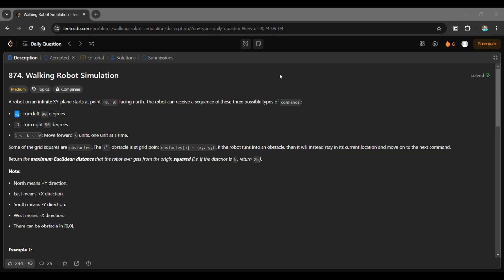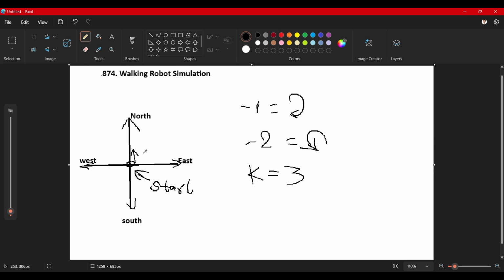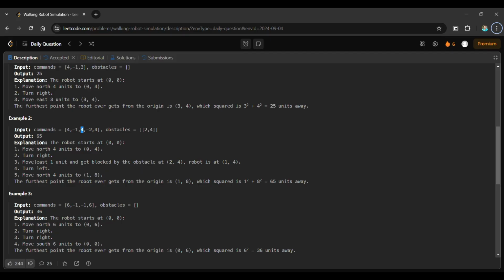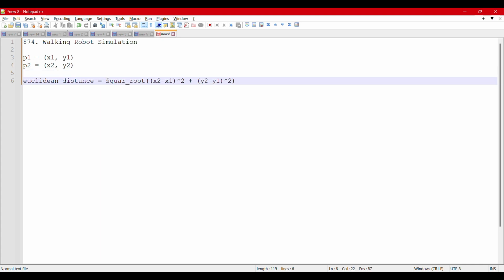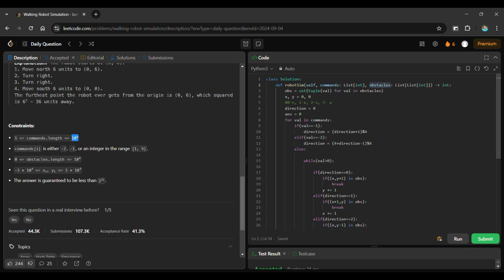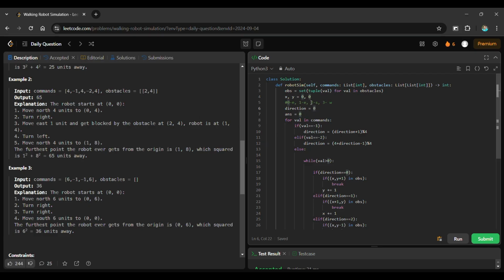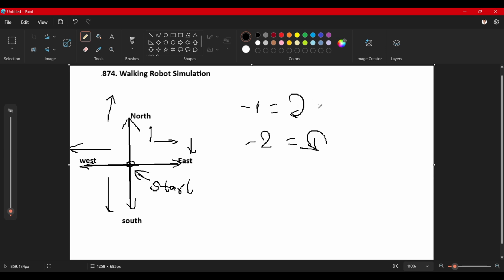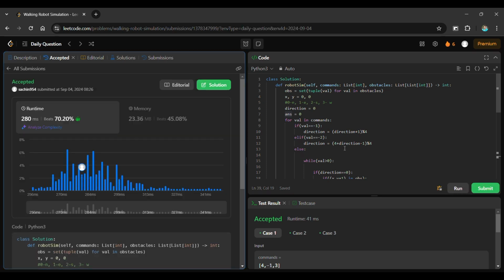LeetCode Problem - 874. Walking Robot Simulation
874. Walking Robot Simulation